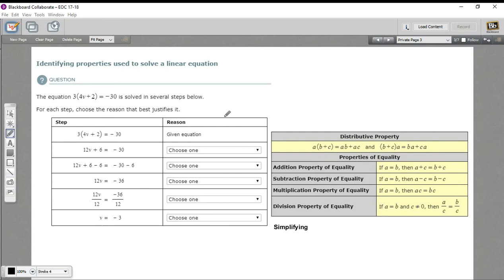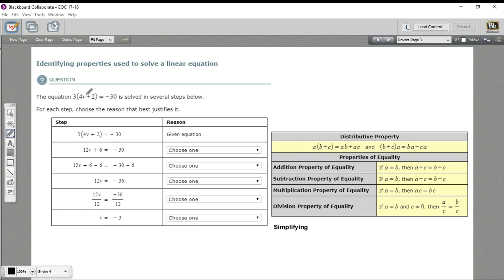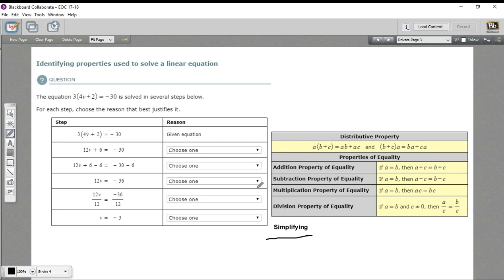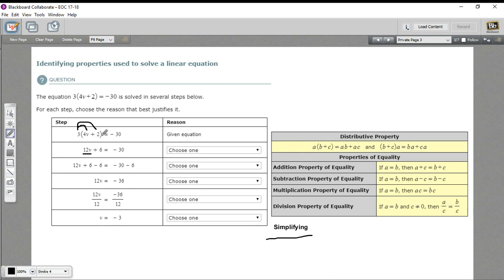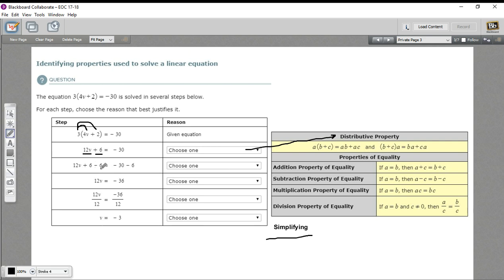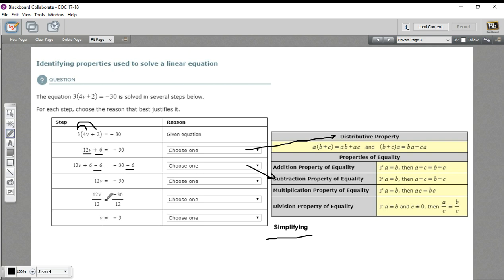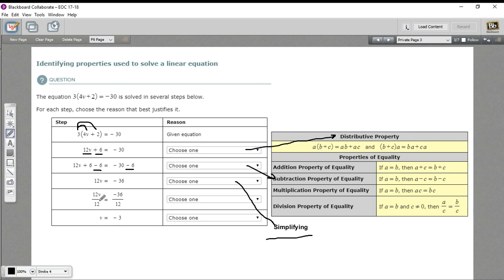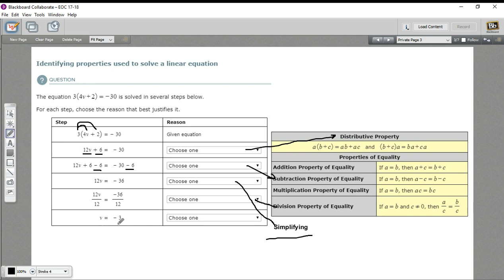Identifying properties used to solve a linear equation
How to identify properties used to solve a linear equation